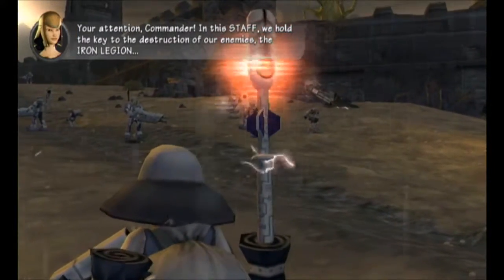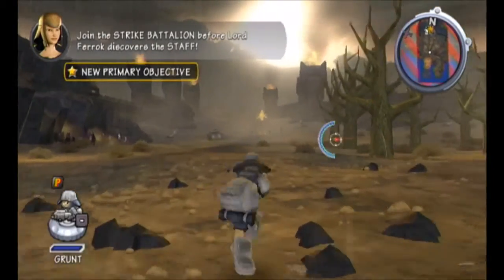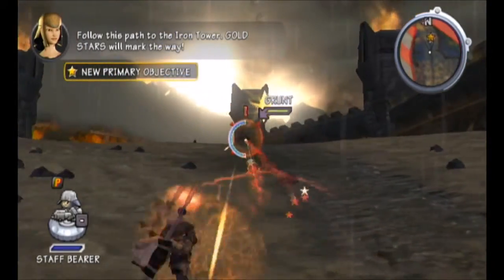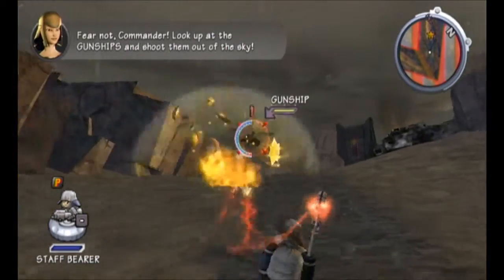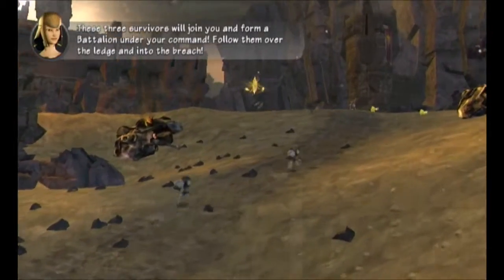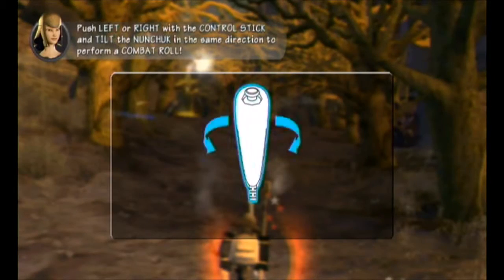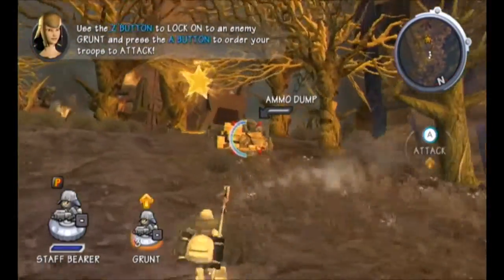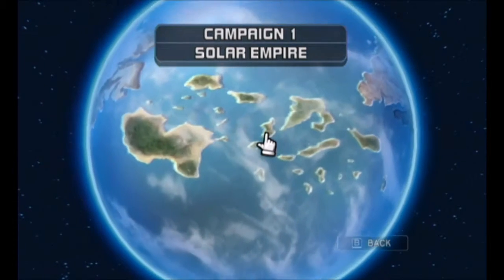Let's Play BW2 - Part 1. War Never Changes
We return to the world of Battalion Wars! Last time we were here, we joined forces with the nations of the world to defeat Count Uggula (Kaiser Vlad), and free the world from the war that preceded it.

Years later, fear has risen due to rumors of a super weapon capable of destroying nations in a blink of an eye. With tensions between nations high, all it takes is one spark to ignite the flame... of war.

In this episode, we get a glimpse of the tyranny that was the Iron Legion, and how a brave nation defeated them, albeit at great costs...